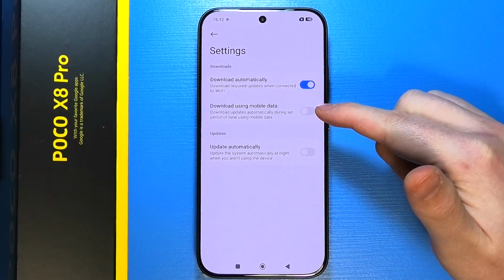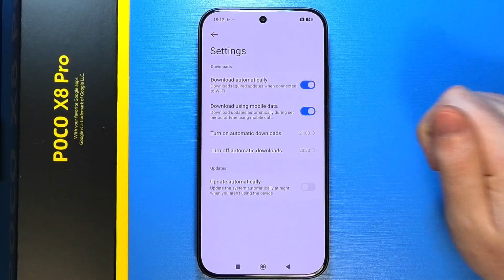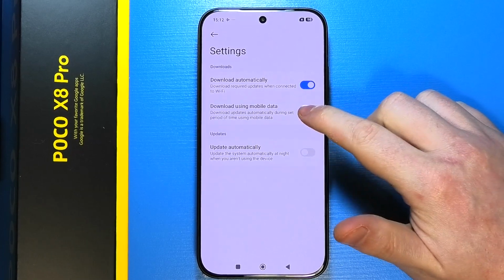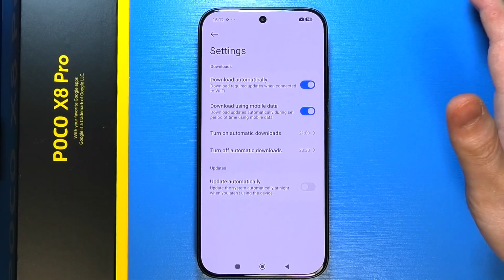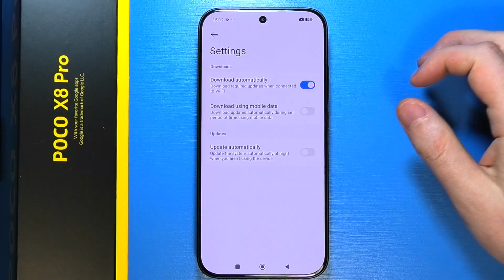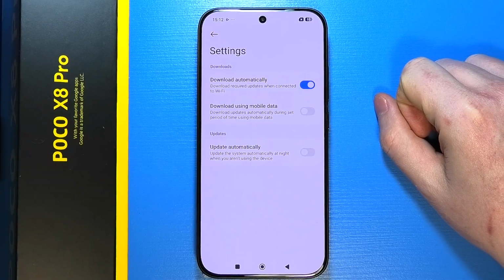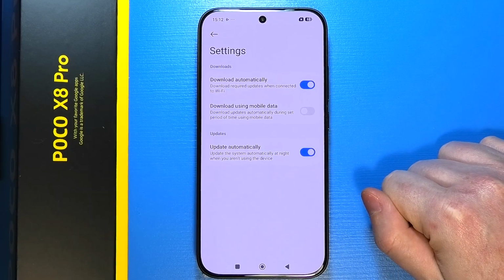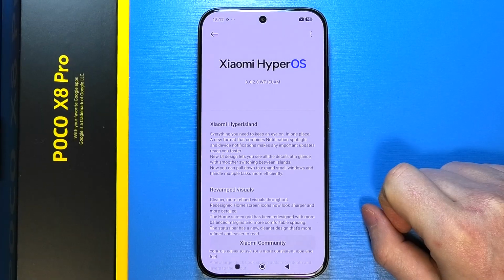POCO X8 Pro: How to Fix Cant Download Updates Automatically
Struggling with automatic updates on your POCO X8 Pro? This tutorial highlights settings that control background downloads. Learn what might be preventing updates from completing.
Managing update behavior on your POCO X8 Pro helps keep your device current without interruptions.